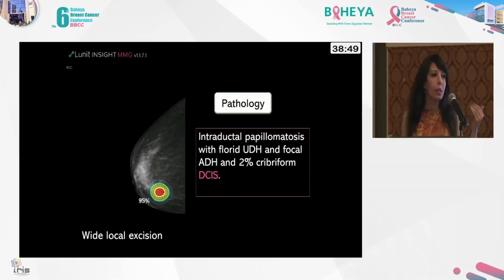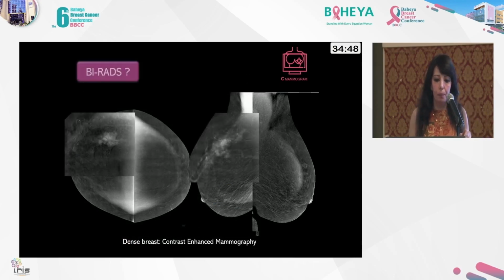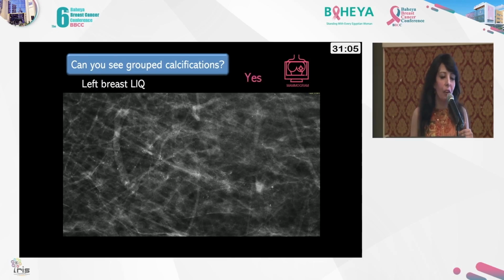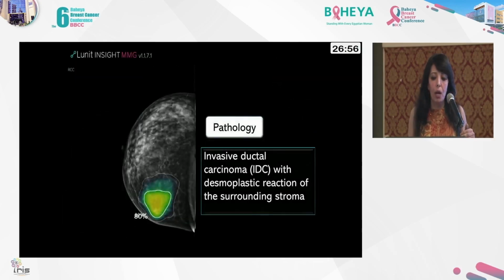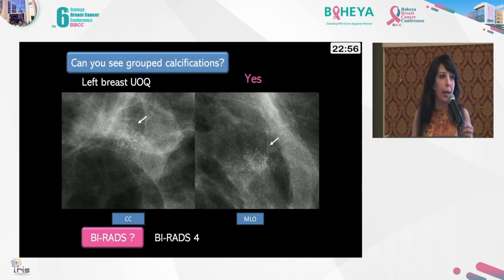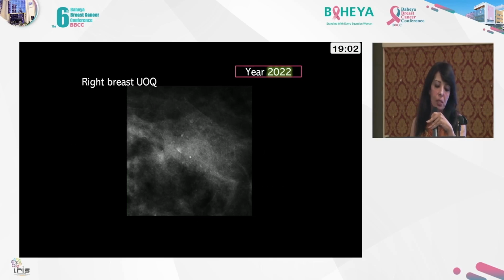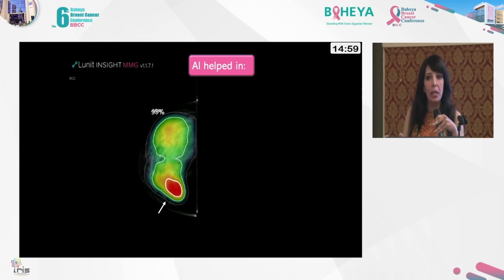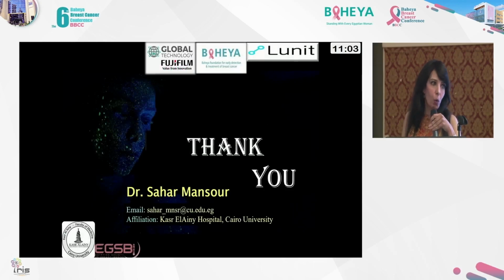Hall B - Day 2 - Session 4